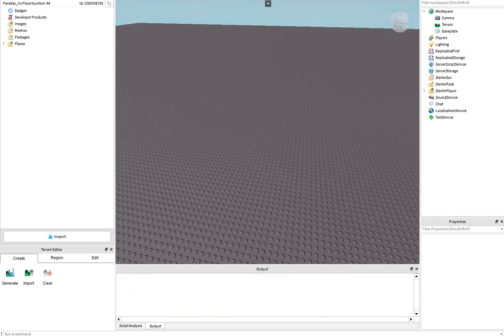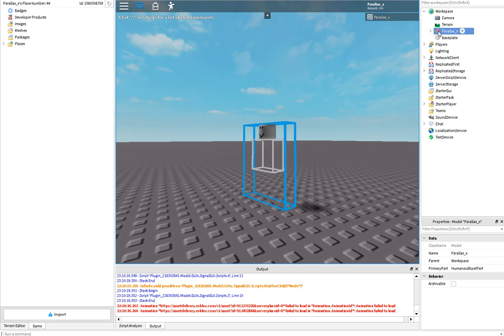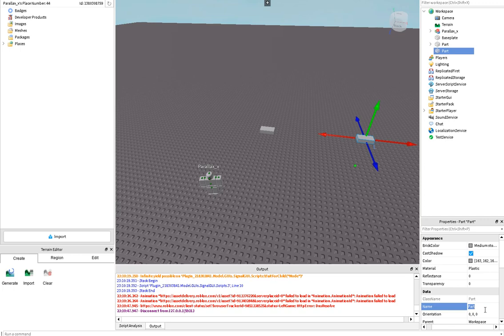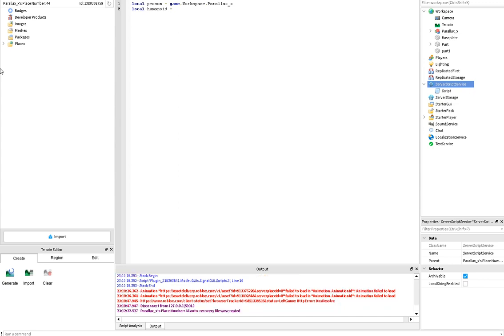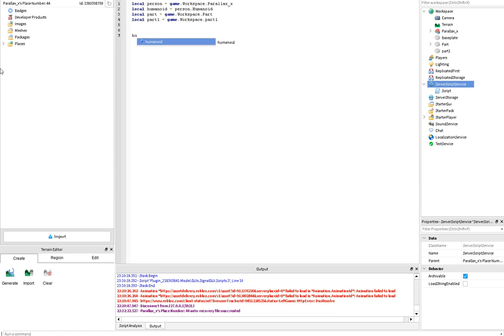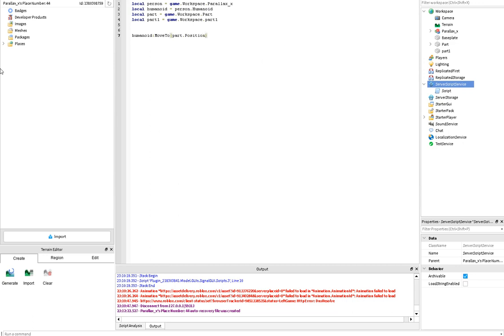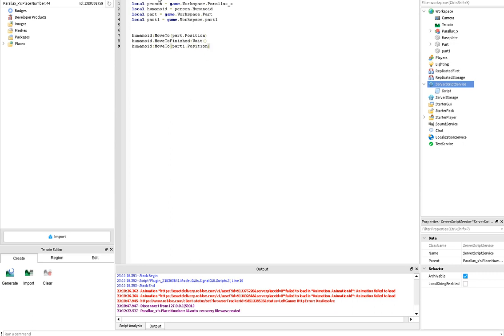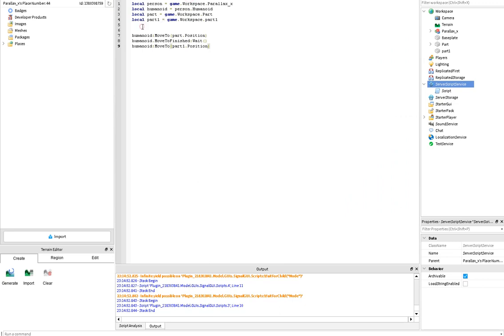Roblox Coding #4: Making a Humanoid Walk Between Parts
Hi guys, I'm back with another video. Today you will learn how to make a humanoid move between parts, and how to make a humanoid.